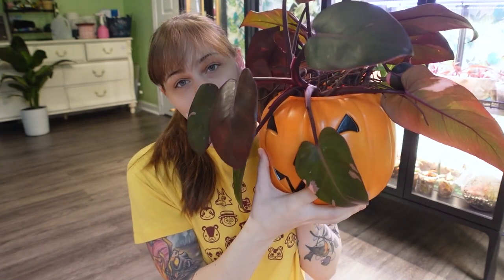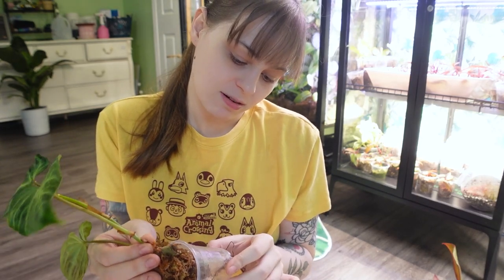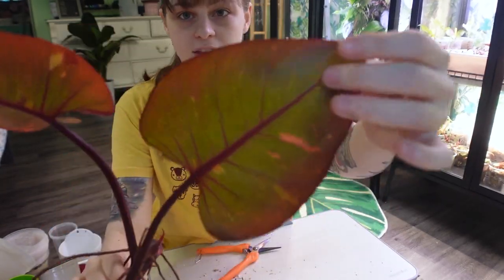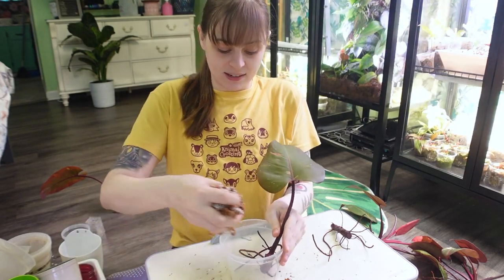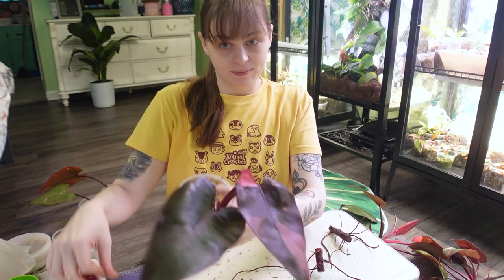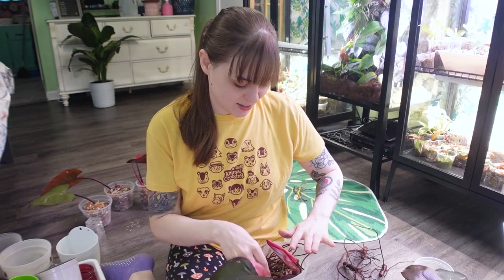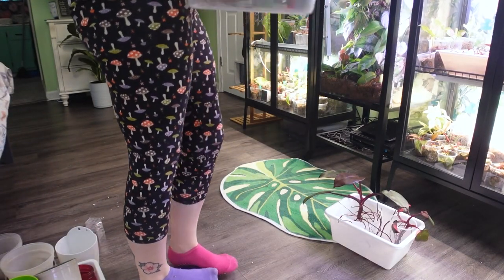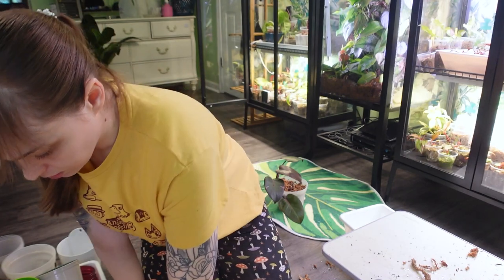These Poor Plants...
In this video, I'm sharing the sad story of a few pink princesses philodendron who I believe are suffering from rust fungus (and extras!). Repot these poor princesses with me, and help them restart their journey to big healthy beautiful pink foliage!

If you've ever had problems with your Philodendron and rust fungus, I know how frustrating it can be. In this video, I'll show you how I diagnose and treat rust fungus, and how I repot my propagations. My ultimate goal is to have one of mine flower, so maybe that journey starts here!

🌿🌿Timestamps:
0:00 Intro
0:31 The Plants
1:12 Suspected Rust
2:54 i still need to repot these lol
3:38 Verru Repot
4:29 Syngonium Frosted Heart
5:03 Frosted Heart Repot
5:35 Big Mama Princess
7:45 Big Mama's Baby Numba 1
8:45 Big Mama's Baby Numba 2
9:15 Another Big Mama
9:41 Big Mama Gets a Cup
10:00 Talking About Rust
10:37 Big Mama Numba 3
11:21 Big Mama Numba 3 Repot
12:35 Yet Another Princess
13:40 The Rustiest of the Ladies
15:13 Neighboring Up Props
16:45 Philodendron Glorious
17:58 Philodendron Glorious Repot
18:35 The Dark One lol
20:00 Physan 20
20:49 Temp Housing
22:12 Interrupted by Birds
23:19 Talking About Personal Growth
25:00 Outro

My name is Finchy and I'm a houseplant enthusiast based in North Georgia. I primarily grow indoors, with seven different ikea cabinets but also a large 10x10 grow tent in my basement. I LOVE plants. I love sharing my love of plants with others! By sharing my collection, my successes and mistakes, but also my plants!

PHYSAN 20